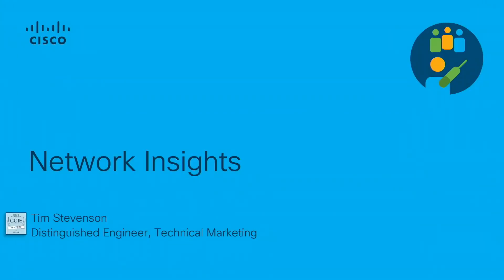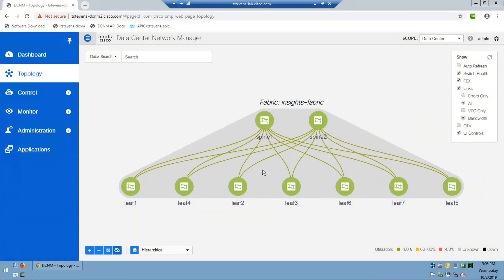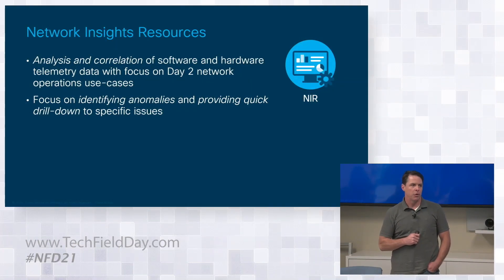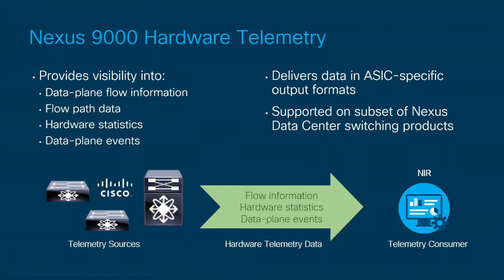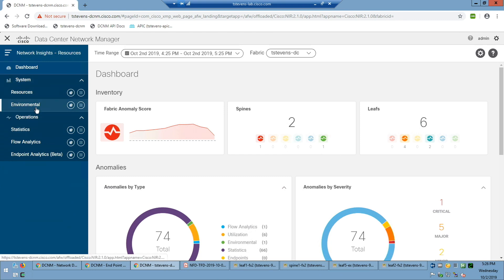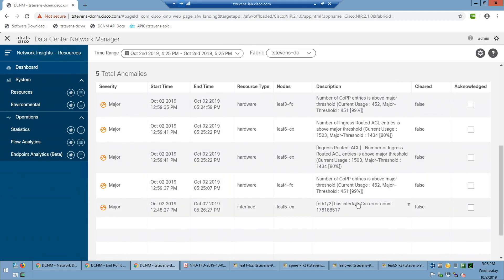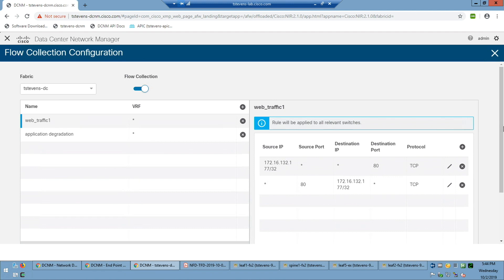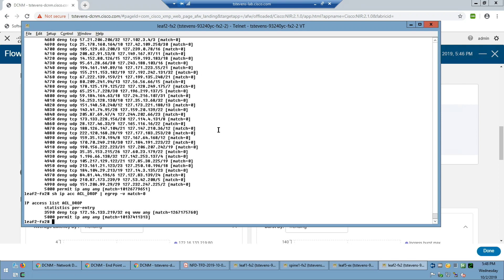Cisco Network Insights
Network Insights Advisor brings all the in-house Cisco intelligence straight to the Data Center. In this session, you’ll learn about alerts on potential bugs exposure, EOL notices and PSIRT notification, as well as workarounds and remediation tailored specifically to the deployed ACI/NXOS fabric and features deployed.

You’ll also learn about Advanced Day 2 lifecycle management and operations for standalone NX-OS deployments.

Presented by Tim Stevenson, Distinguished Engineer

Recorded at Networking Field Day 21 in San Jose, CA on October 2, 2019.